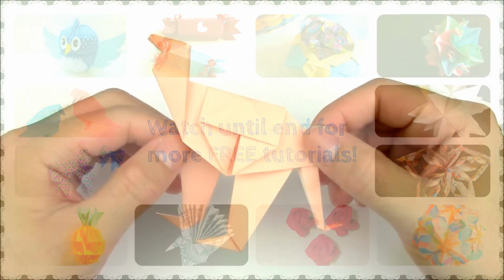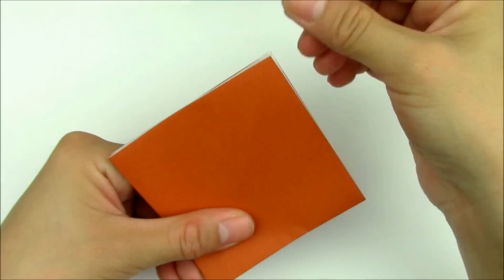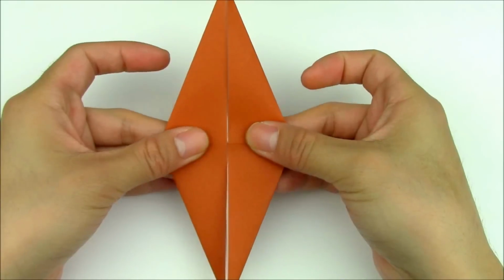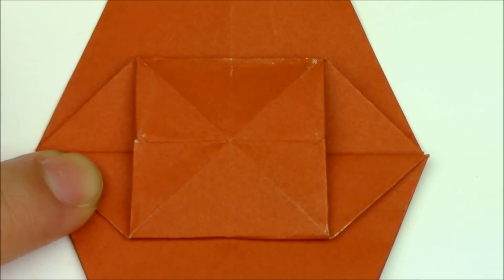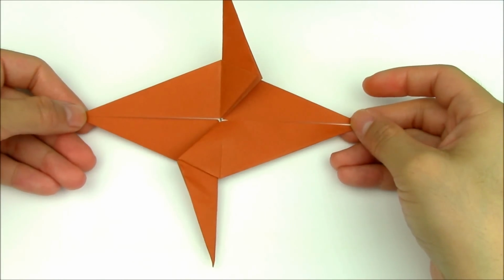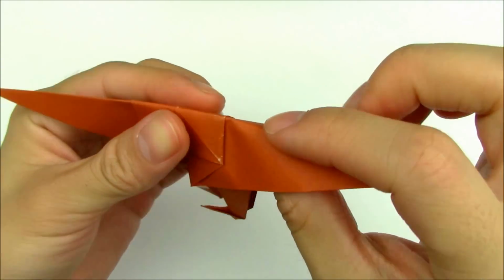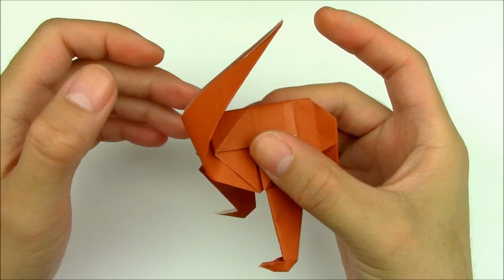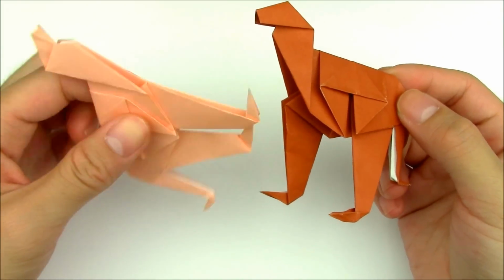Origami Camel - How to Fold Origami Camel - Paper Camel - Paper Crafts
In this origami tutorial, I'll show you how to make an origami camel with a saddle. Enjoy!

Also, let me know what DIY craft tutorial you'd like to see next! :-)

Check out OrigamiTree.com, for free craft tutorials, demos, printable paper, and more!